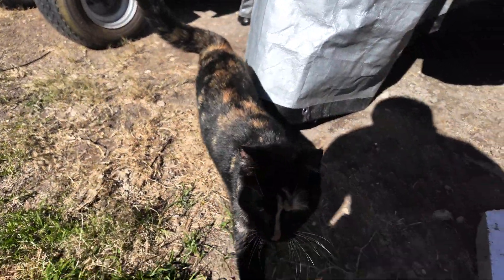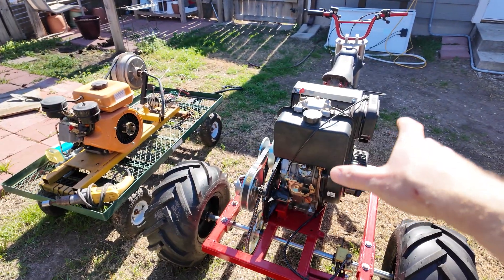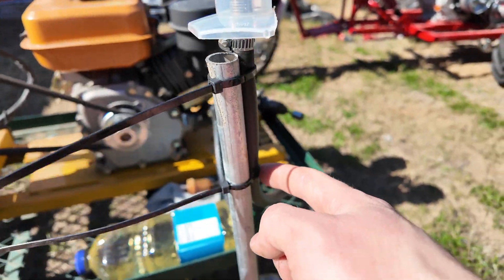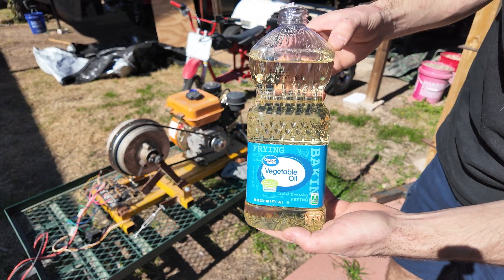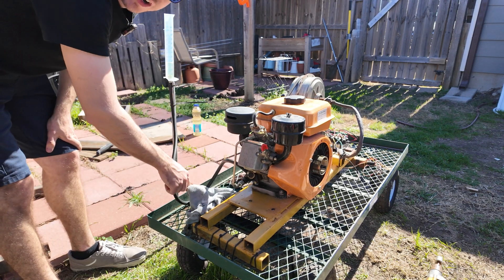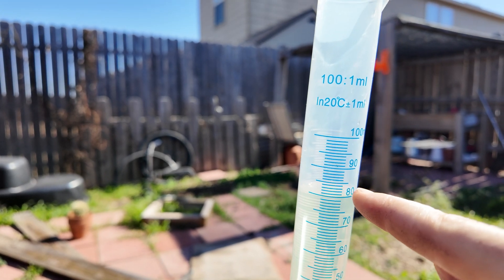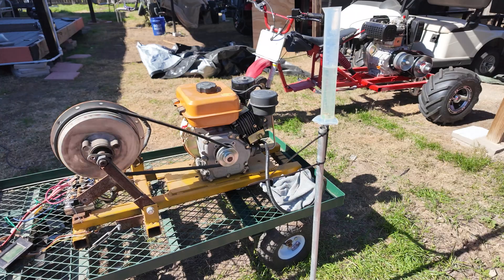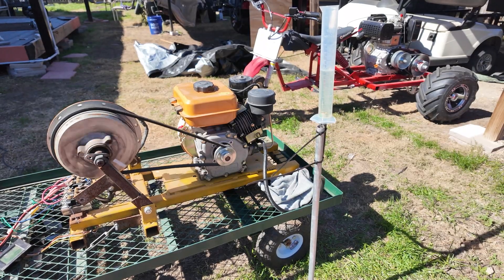Diesel Engine Using Vegetable Oil as Fuel! Will It Run?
Today we try and use veggy oil as fuel in this cheap 196cc air cooled diesel engine, as you can see it runs no problem! Diesel engines are well known to be able to burn many types of oils as fuels. Fun Fact!  The first Diesel engine was designed to run on peanut oil